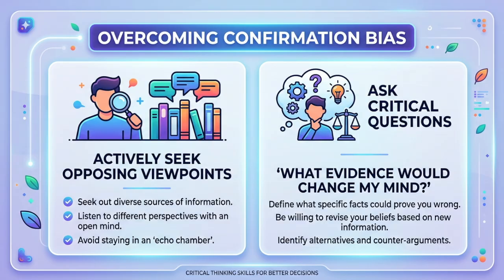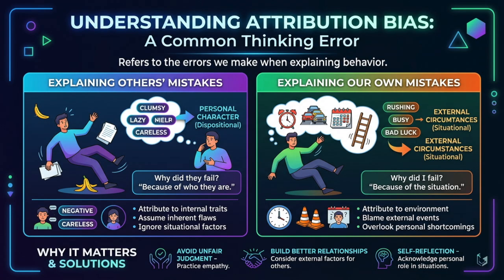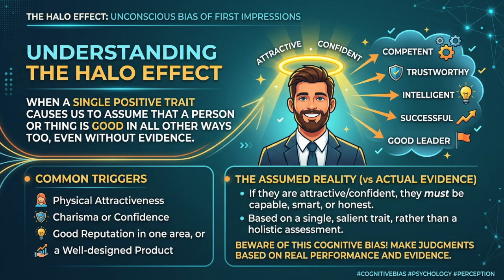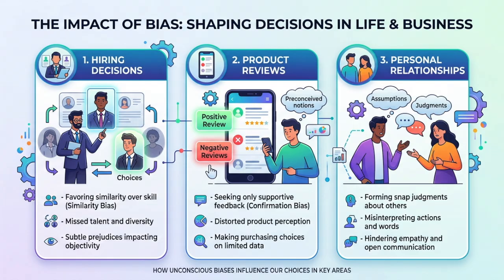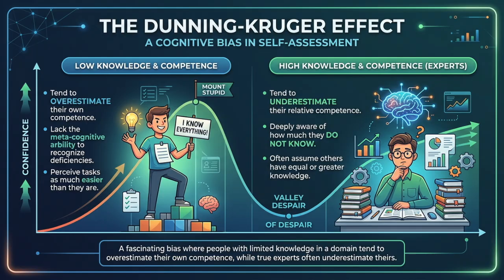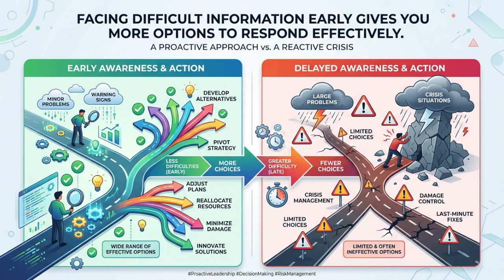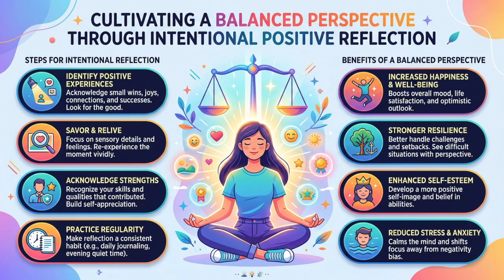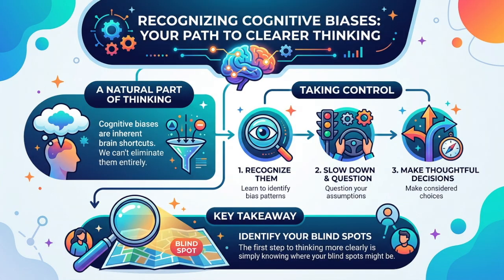Make Better Decisions NOW!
Have you ever made a decision and later realized it wasn't as rational as you thought? Our minds are incredibly powerful, but they also rely on mental shortcuts called cognitive biases. These biases help us process information quickly, but they can also lead us to make flawed judgments without even realizing it. In this video, we'll explore nine of the most common cognitive biases, what they are, how they show up in everyday life, and how awareness of them can help us think more clearly.
What You’ll Learn:
-What cognitive biases are and why your brain uses them
-How confirmation bias reinforces what you already believe
-Why anchoring bias affects decisions like pricing and negotiations
-How attribution bias impacts relationships and judgment
-The surprising truth behind the Dunning-Kruger Effect
-Why negative experiences stick more than positive ones
-How the spotlight effect fuels social anxiety
-Practical ways to recognize and reduce biased thinking